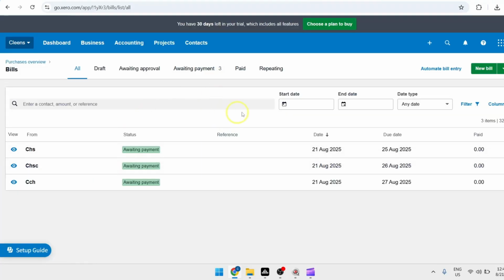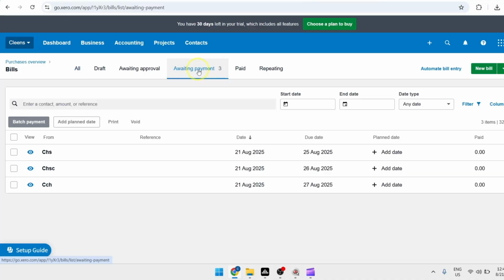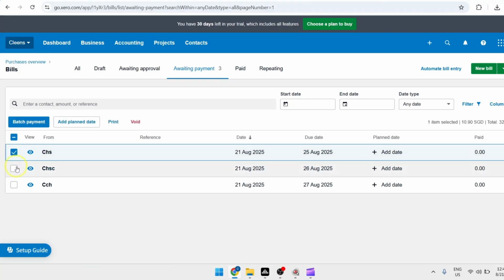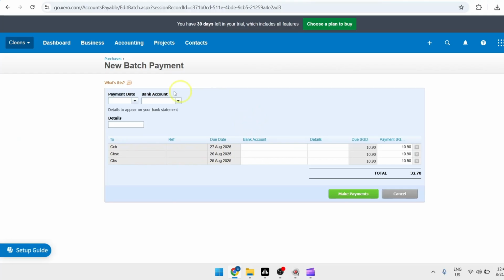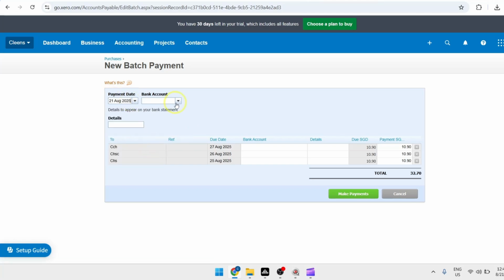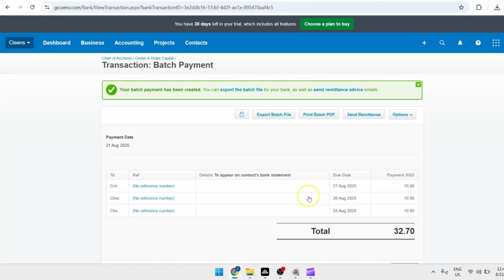How to Do Batch Payments in Xero 2025 (QUICK & EASY)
Want to save time paying multiple bills at once? In this step-by-step tutorial, I’ll show you how to do batch payments in Xero.

You’ll learn how to select multiple bills, create a batch payment file, and process payments through your bank. By the end of this video, you’ll know exactly how to set up and manage batch payments in Xero to streamline your accounting.